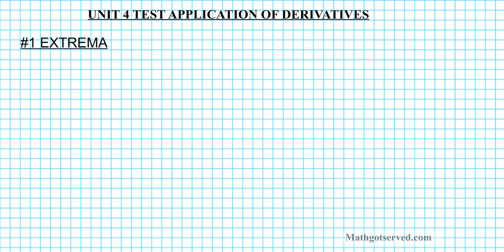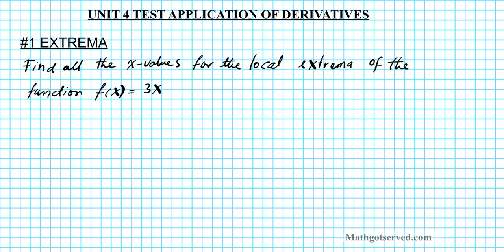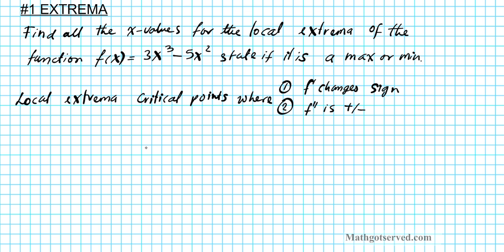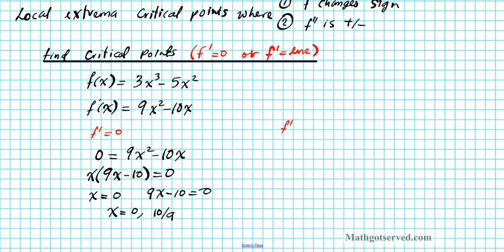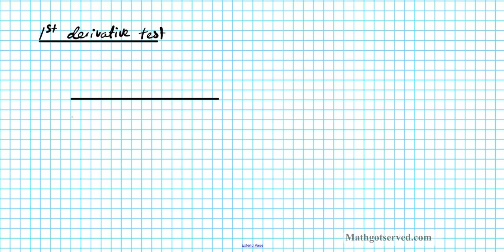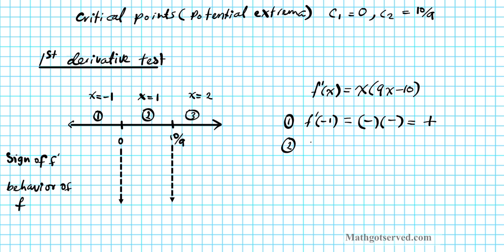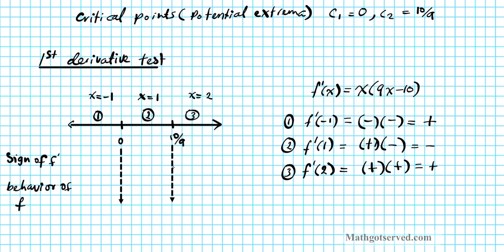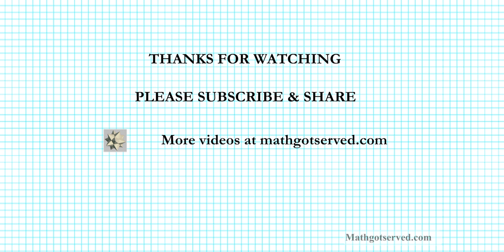unit 4 test application of derivatives #1 Find Critical Points AP Calculus